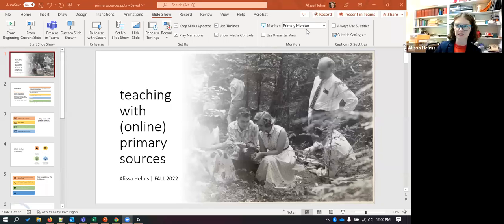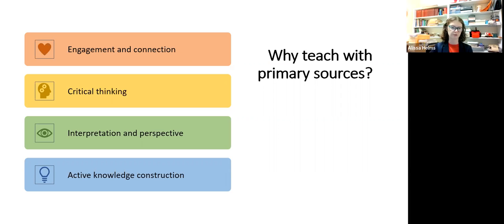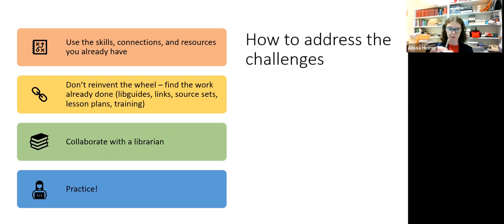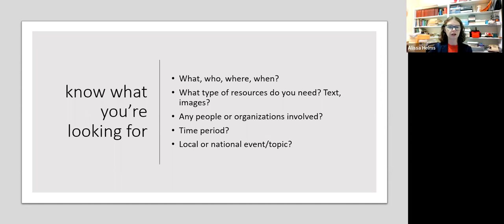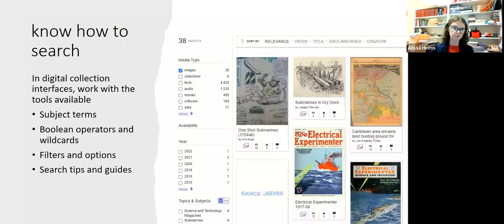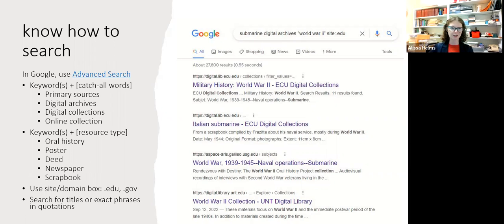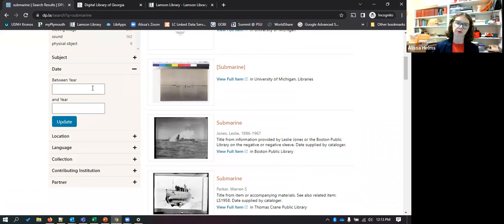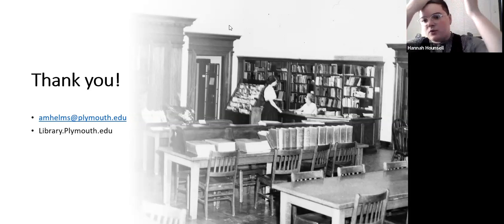15in15: Teaching with (Online) Primary Resources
Learn strategies for locating primary sources online, and get the basics on resources that can make it easier to find relevant materials for your teaching.